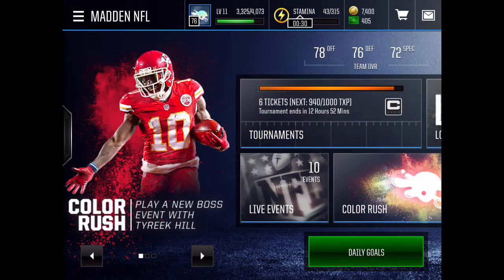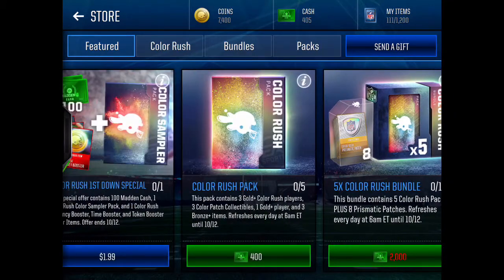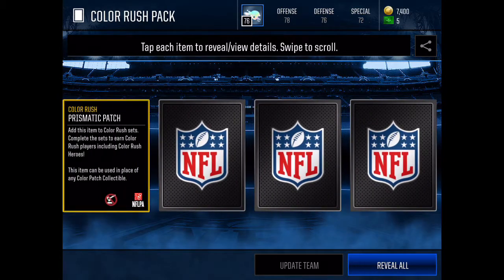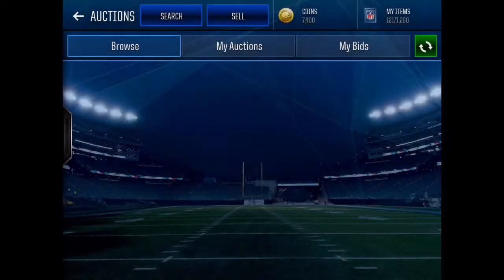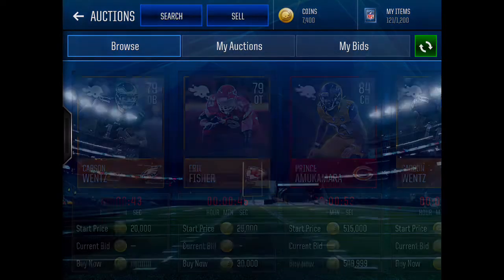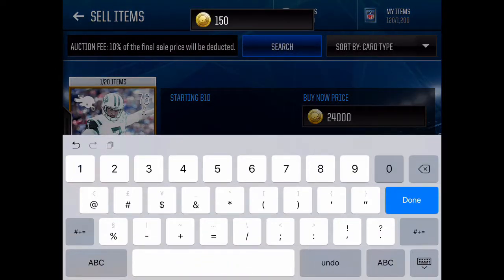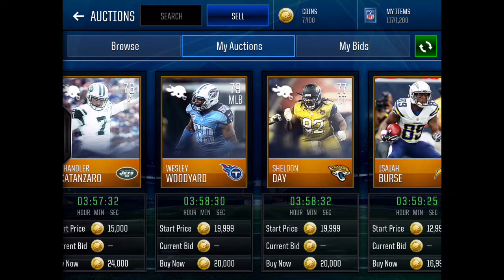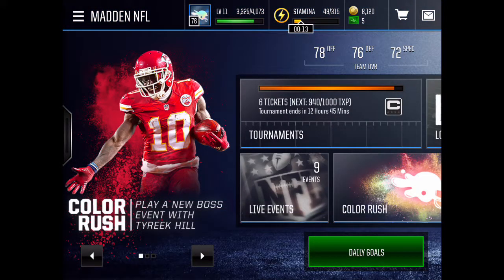Madden Mobile 18 Color Rush Pack Opening (80k value!) Episode 3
In this video I open up a pack of color rush! You may know my favorite promo is Color rush! I have lots of great pulls and a lot of fun! Enjoy!